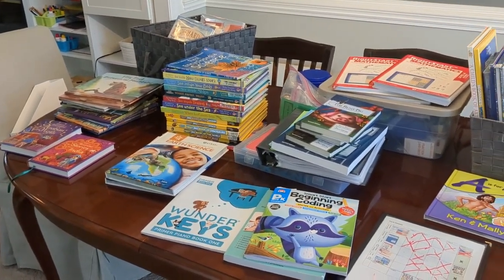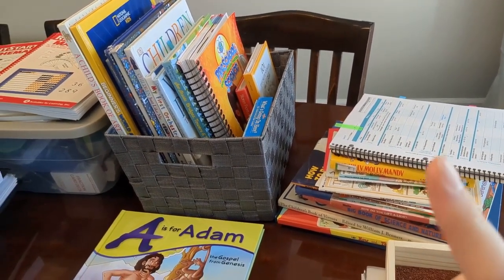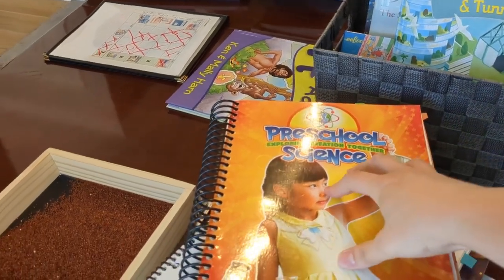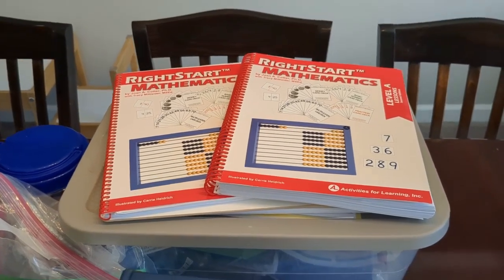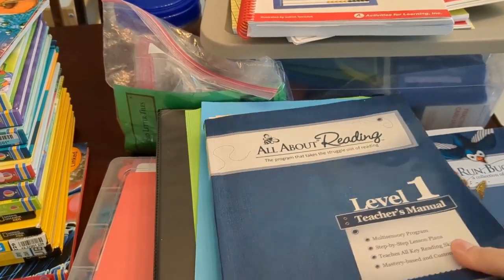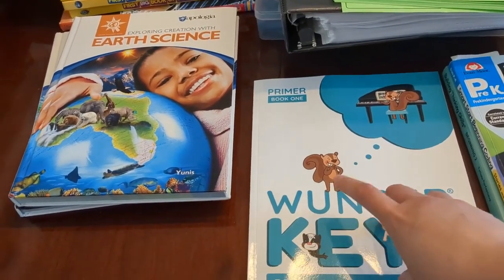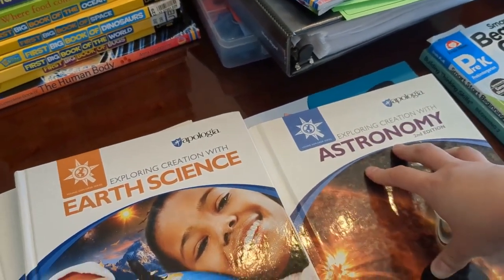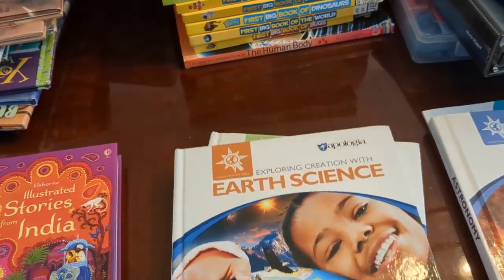Homeschool Curriculum Picks for a Gifted 4 Year Old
Homeschool picks for Pre-K for my gifted son was challenging to figure out. Take a look to see what I've settled on for the next 6 months... until I need to adjust yet again!

Hi Guys!
I am Kathleen S. Lewis, a homeschool graduate - and former public accountant career woman - turned homeschool mom. I love all things learning and would love to help you with your own learning journey. My own experience being homeschooled throughout my childhood greatly impacts my choices for my kids' homeschool journey. I have also been on a journey myself with my recent discovery of my own giftedness as well as my 4 year old son's, so I hope what I share about that encourages and inspires you as well!

Books on Giftedness:
Living With Intensity edited by Susan Daniels, Ph.D. and Michael M. Piechowski, Ph.D.
Parenting Gifted Kids by James R Delisle, Ph.D.